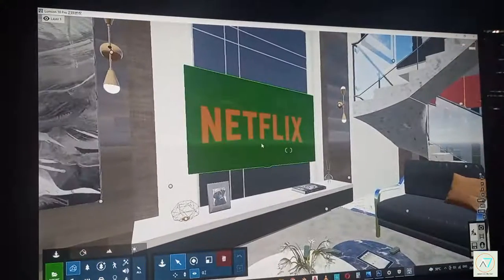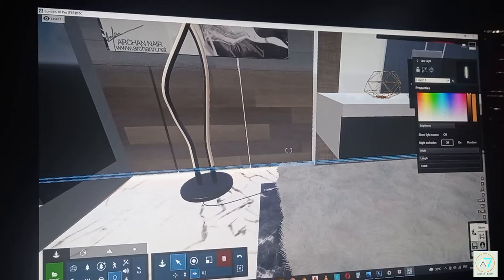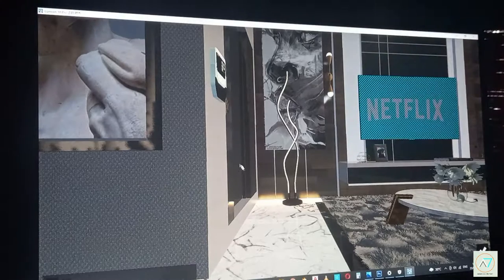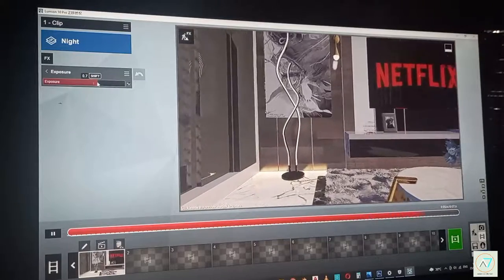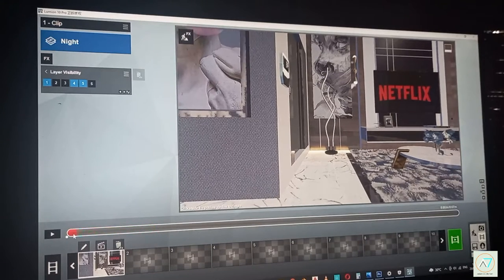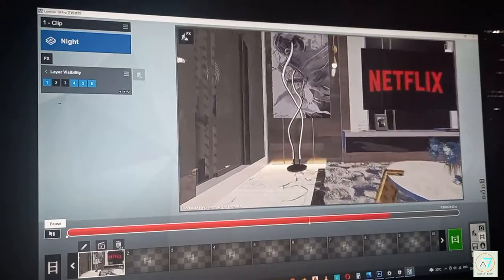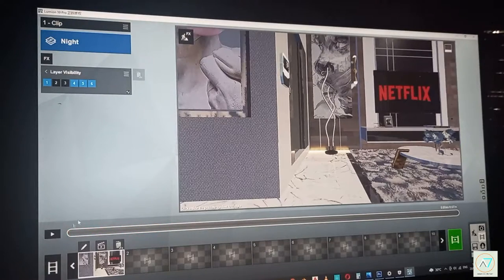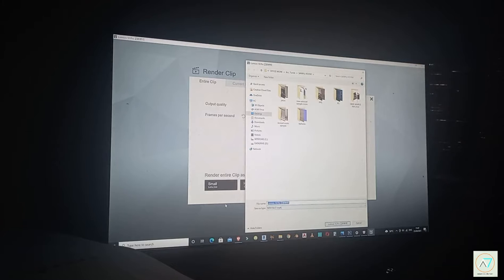How To Animate Light On Lumion